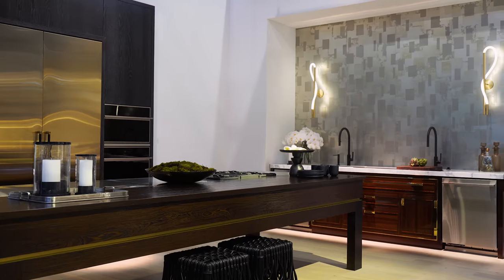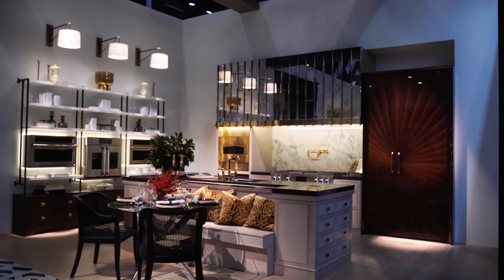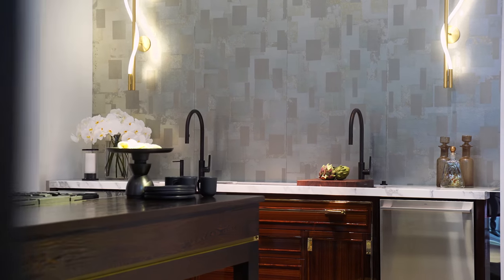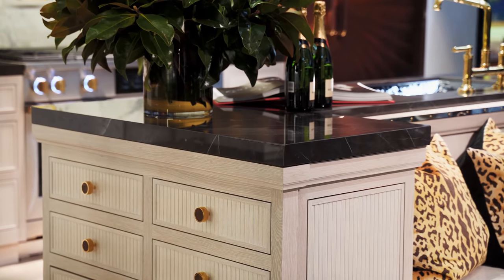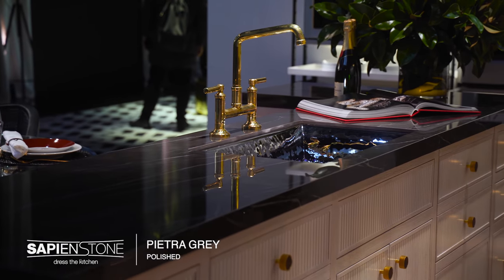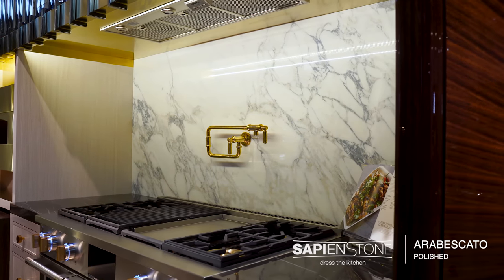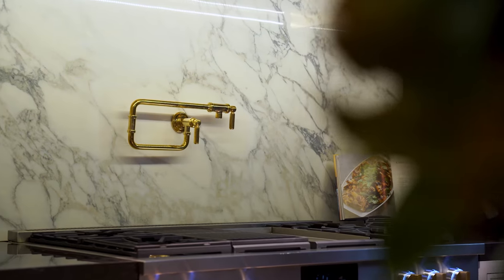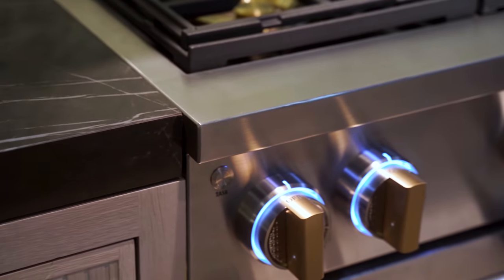Richard Anuszkiewicz Interview KBIS2020 Youtube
He discusses the exquisite designs featured in the booth, from a unique fridge armoire to the SapienStone Pietra Grey Polished countertops and Arabescato Polished backsplash.